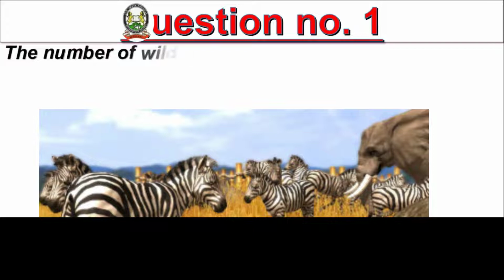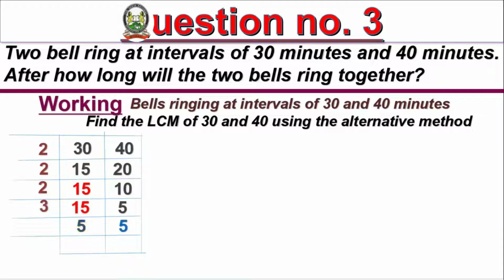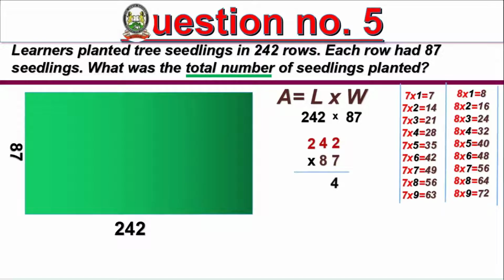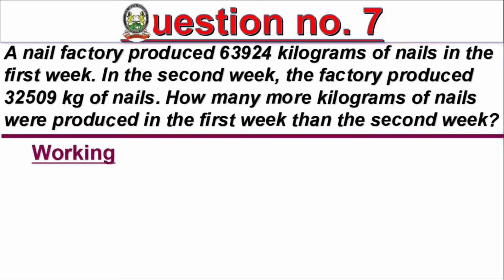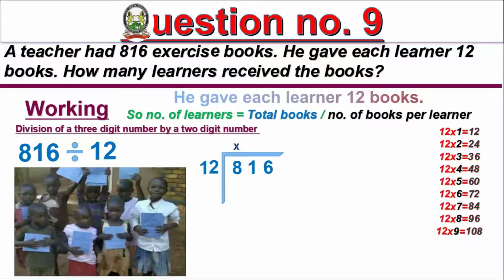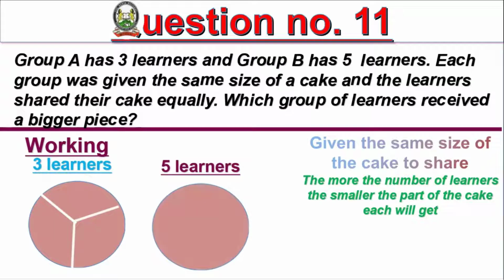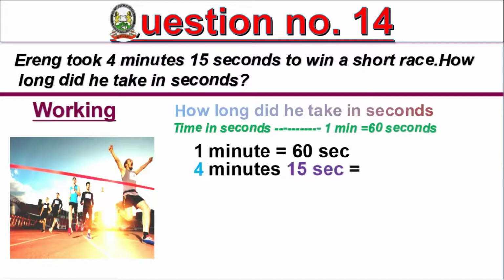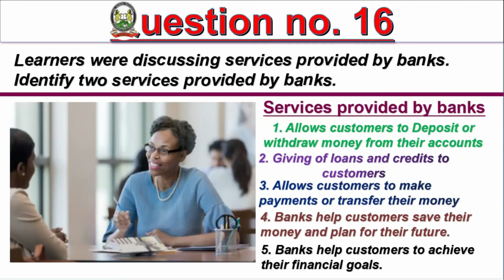MATHEMATICS GRADE 5 SBA 2024 KNEC EXAMS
KNEC ASSESSMENTS GRADE 5 SCHOOL BASED ASSESSMENT 2024 PART 1